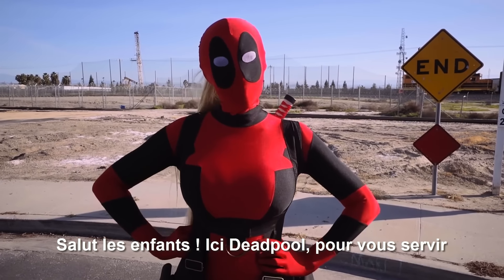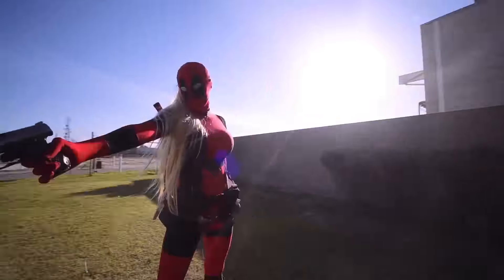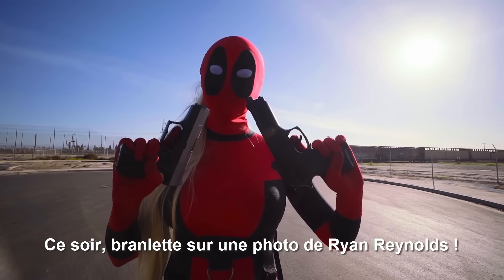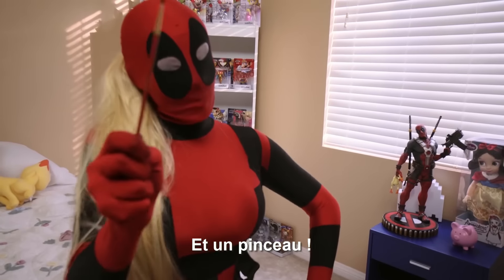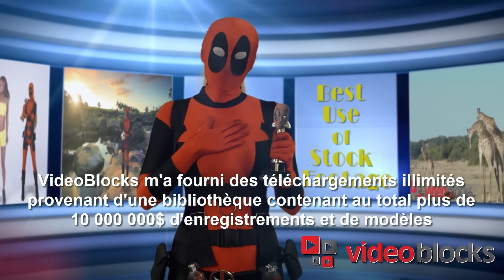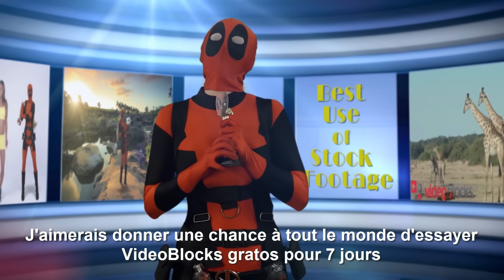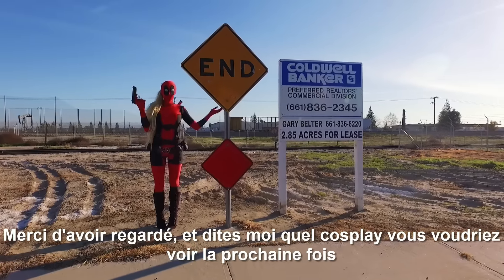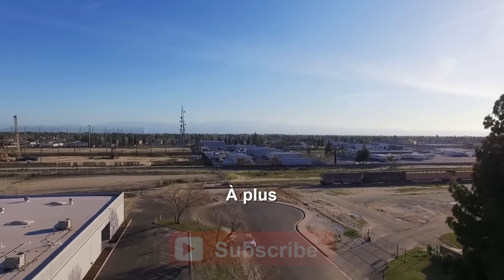Lady Deadpool Cosplay & Bra DIY Tutorial - Nerdcraft VOSTFR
Cliquez ici pour tester VideoBlocks gratuitement pendant 7 jours !
Aujourd'hui, Angie met son cosplay de Deadpool et nous apprends à faire un soutien-gorge à l'effigie de Deadpool !

Passez faire un tour sur la chaîne perso de Smosh France pour voir les vidéos de la Traduc'Team